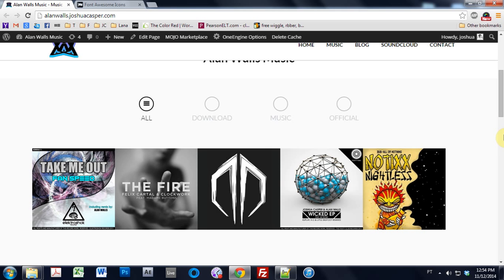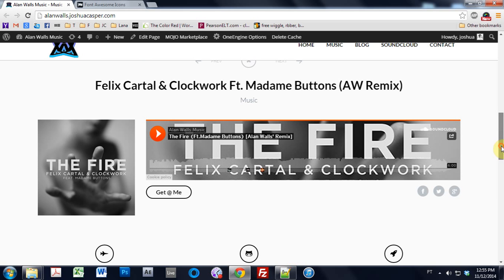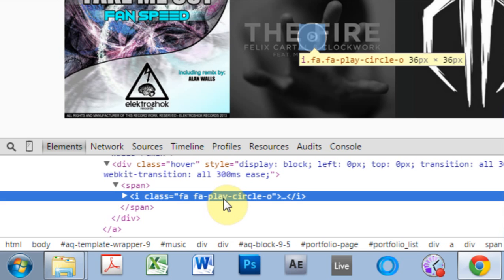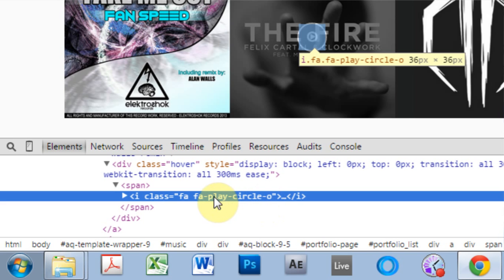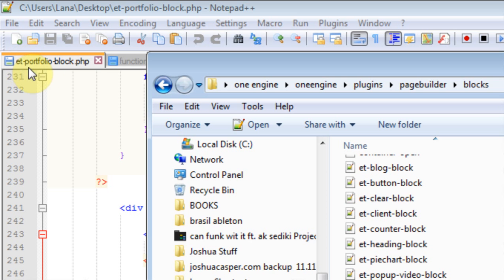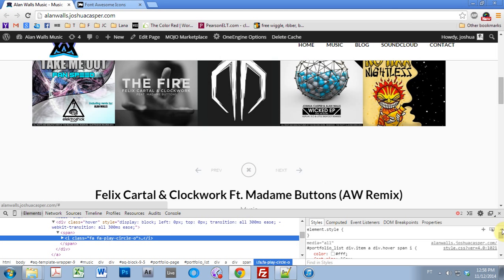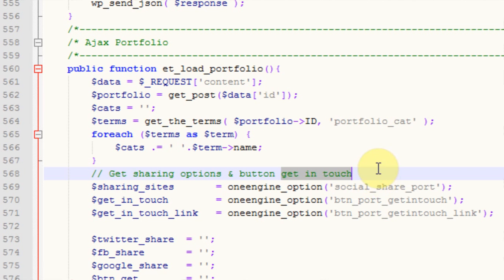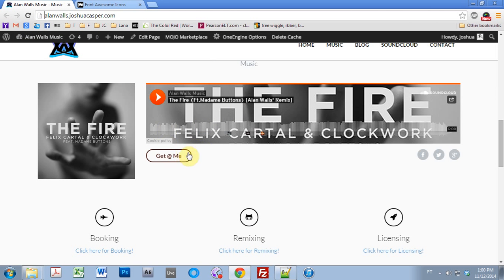OneEngine : Change Portfolio Get in Touch & Hover Icon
More Info, Links, TUTORIALS

How to Change the Portfolio Block's "Get in touch" text & Hover Icon!

First up we will change the hover icon for the portfolio section. The One Engine theme uses Font Awesome Icons so it is super easy to change them. All we need to do is change one line of code in the et-portfolio-block.php file. You can use any of the icons found here! In this short video tutorial we are changing the magnifying glass icon to a play button inside of a circle. Do a quick search in your code editor for " fa-search " to find the line. Then just put in the new tag. This example is " fa-play-circle-o ".

Next we are going to change the "Get in touch" text for the contact button in the portfolio section. This might be a little confusing for some people as the code to do this is not found in the et-portfolio-block.php file. It is found in the functions.php file. That is in the root folder for the One Engine theme. Grab it and open it in your text editor. Do a quick search for " get in touch " to find the right line. Change the text to what you want, hit save, and replace the file. Make sure to only change the display text and nothing else ;)